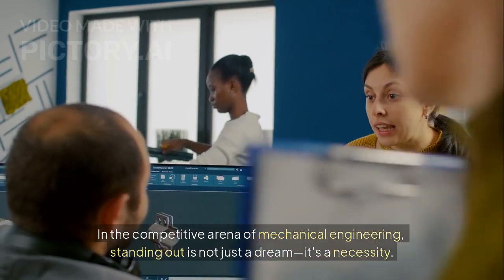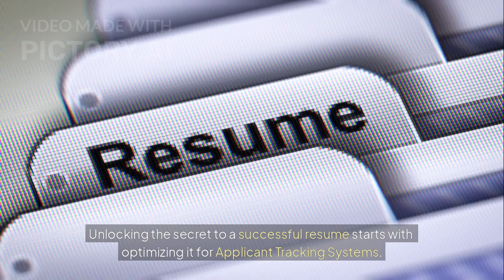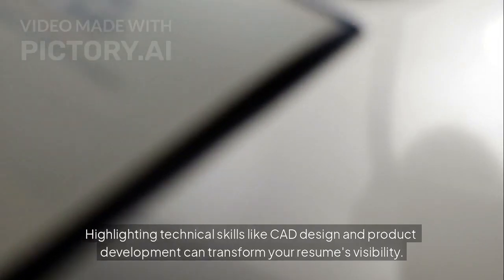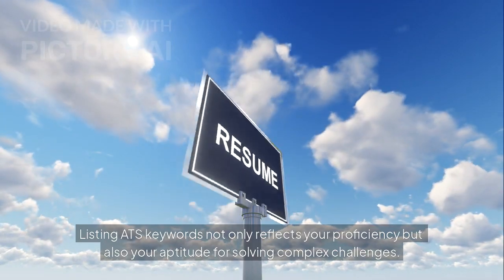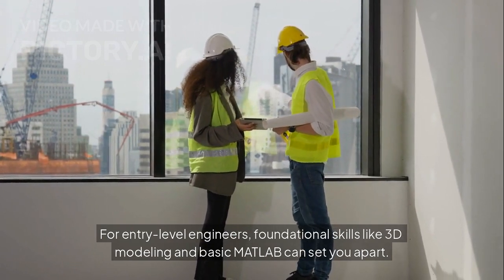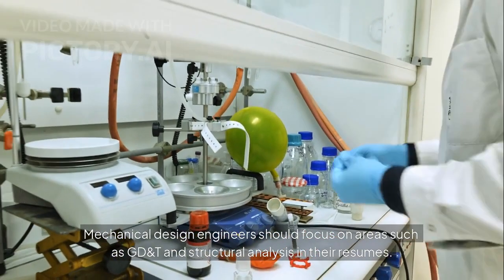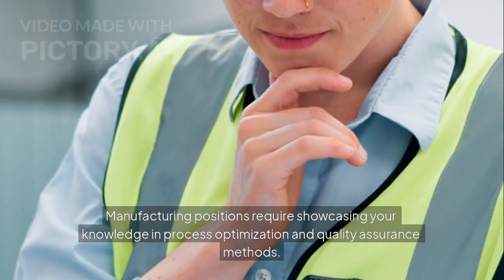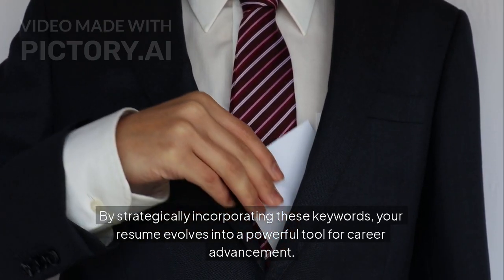50+ ATS Keywords for Mechanical Engineers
🔧 Struggling to get your mechanical engineering resume past ATS systems? This video reveals the TOP 50+ KEYWORDS recruiters and applicant tracking software prioritize in 2025! Whether you specialize in automotive design, aerospace, manufacturing, or energy systems, learn how to optimize your resume for ATS success and stand out in competitive industries.

✅ In This Video:

Critical ATS Keywords for all mechanical engineers (entry-level, automotive, aerospace, design, manufacturing, energy)

Software & Tools: SolidWorks, ANSYS, MATLAB, AutoCAD, CFD, FEA, GD&T, and more

Industry-Specific Skills: NVH analysis, thermal systems design, CNC programming, renewable energy systems

Pro Tips: How to quantify achievements (“reduced production costs by 15%”) and highlight certifications (CSWP, Six Sigma)

2025 Trends: Beat ATS filters with keywords like “lean manufacturing” and “computational fluid dynamics”